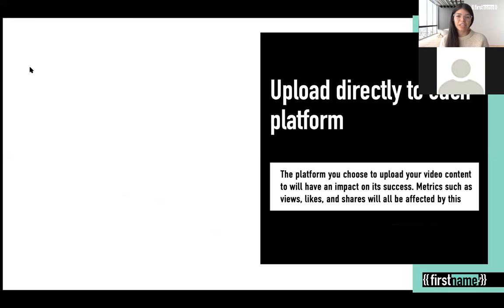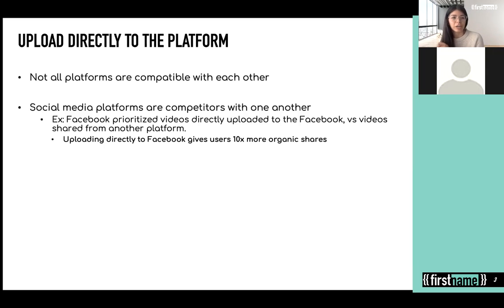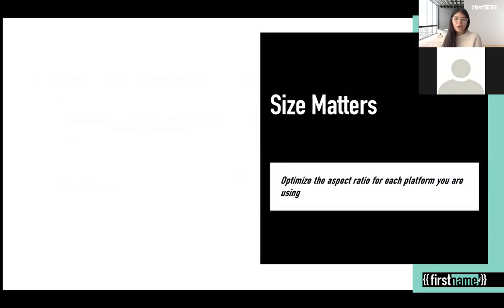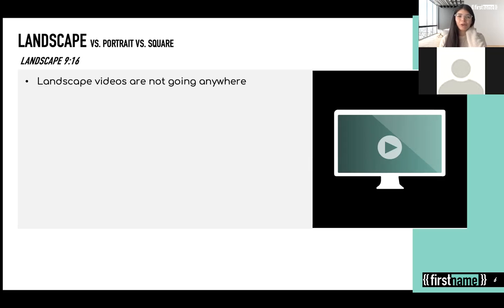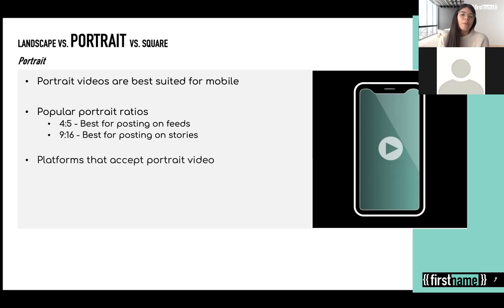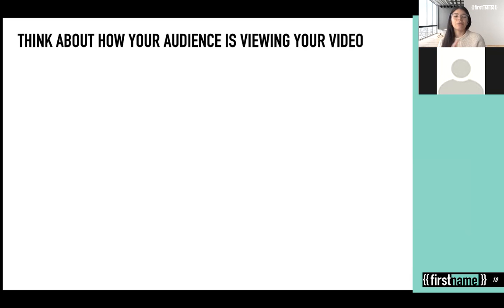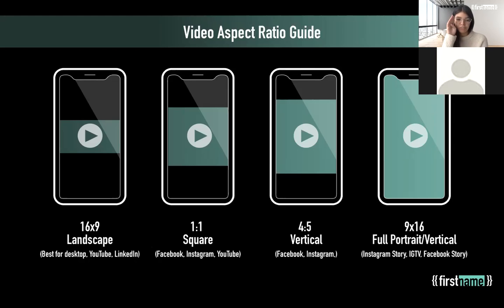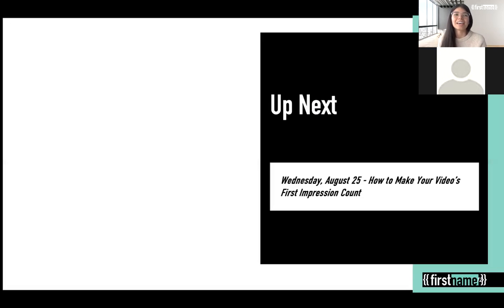Optimizing Videos for Social Media Platforms